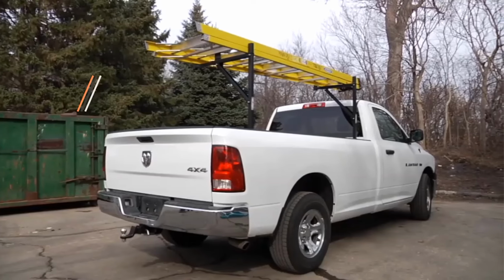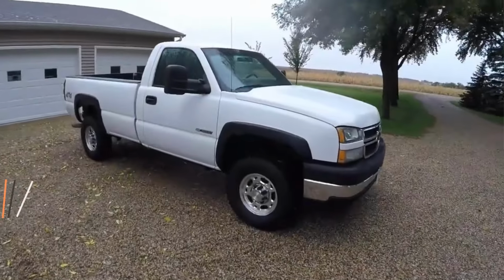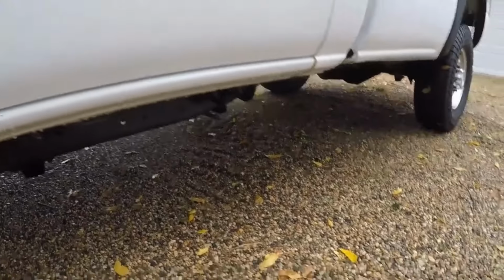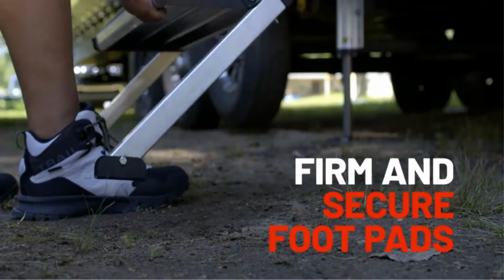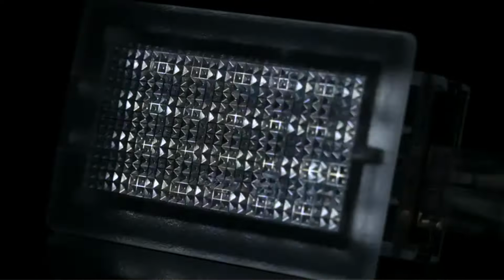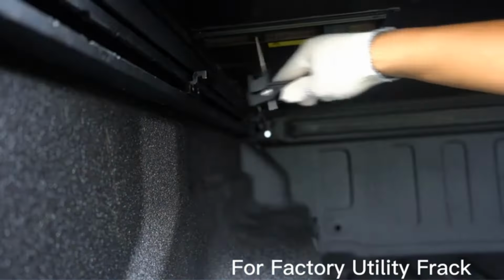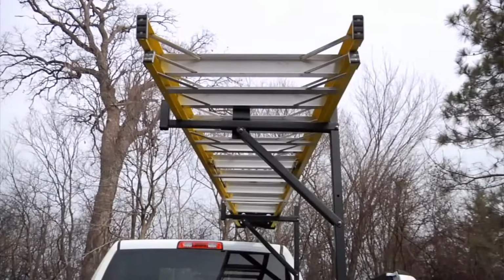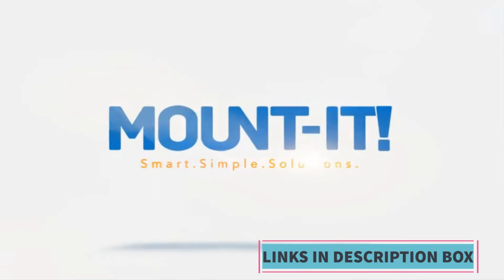7 COOL INVENTIONS FOR A PICKUP TRUCK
7 COOL INVENTIONS FOR A PICKUP TRUCK
PRODUCT LINK